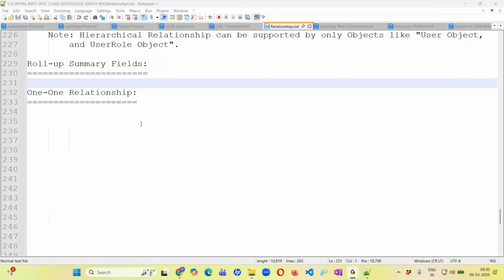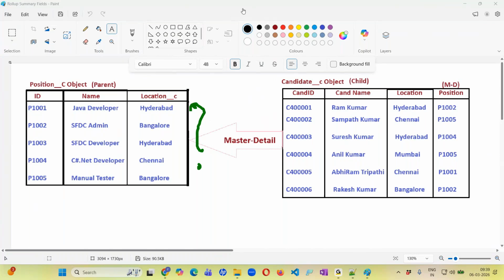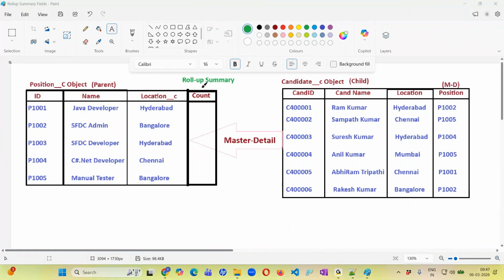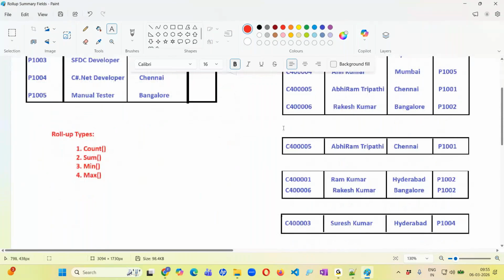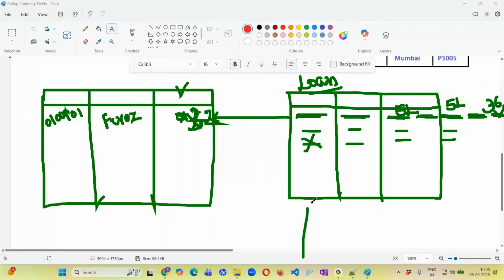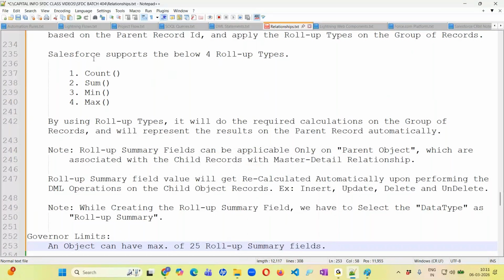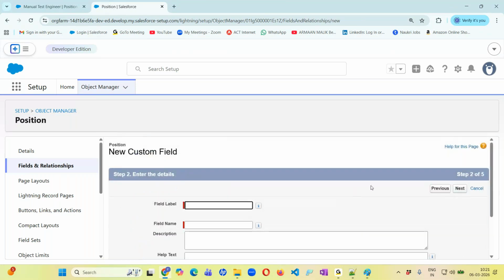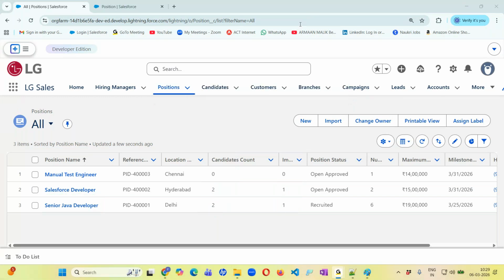Salesforce Admin - Rollup Summary Fields 1